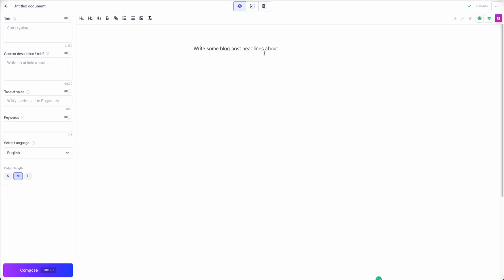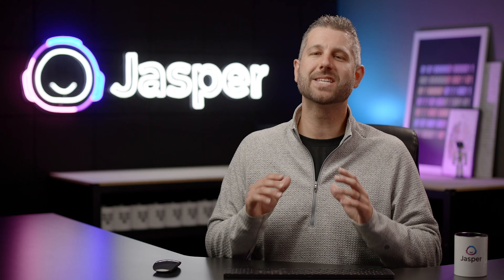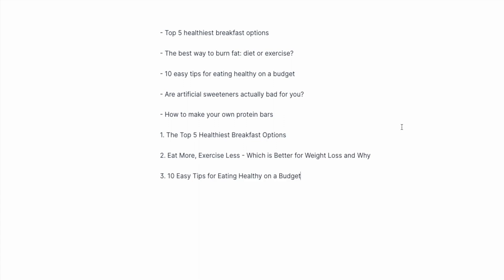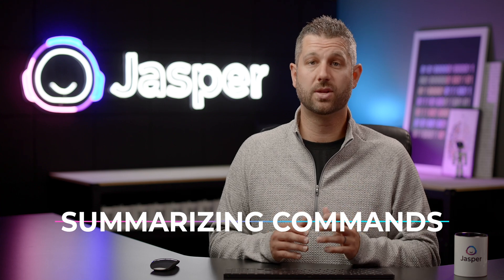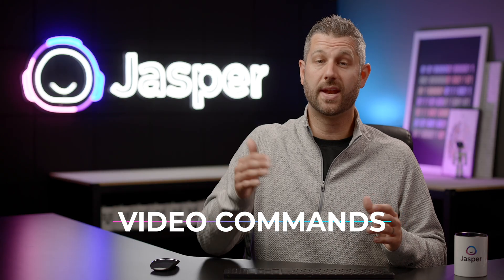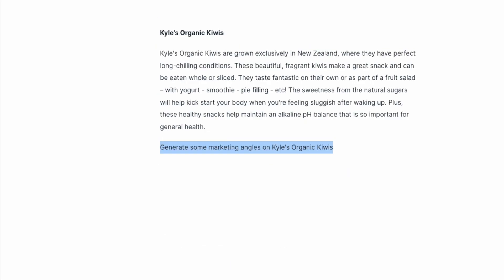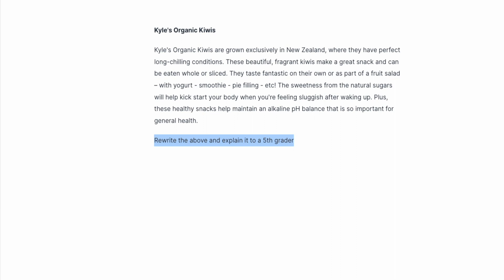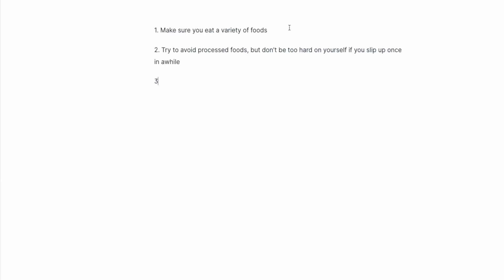Command Ideas - Jasper University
Jasper understands commands just like a human...You can literally ask him to write anything, here are some command ideas for certain use cases!